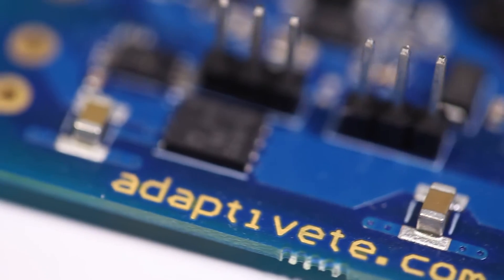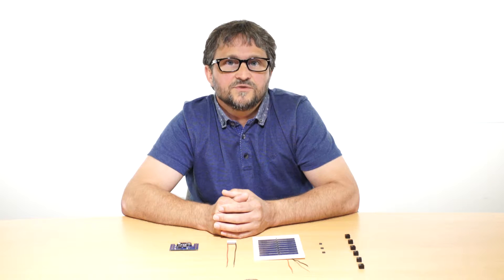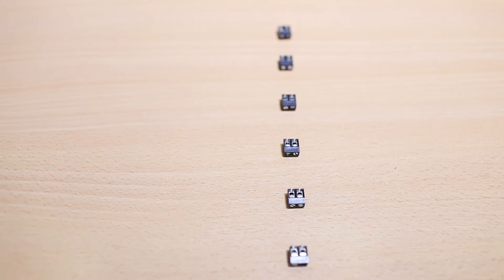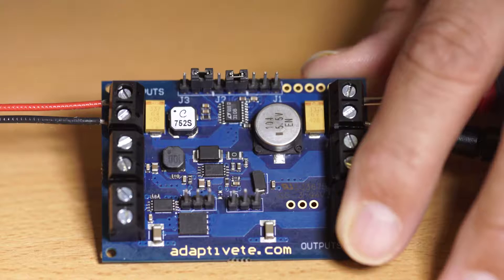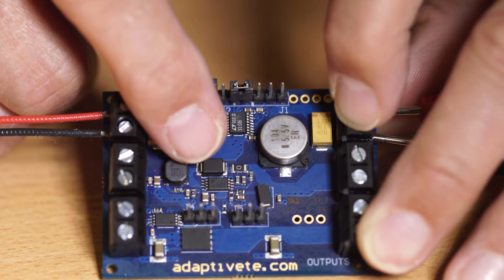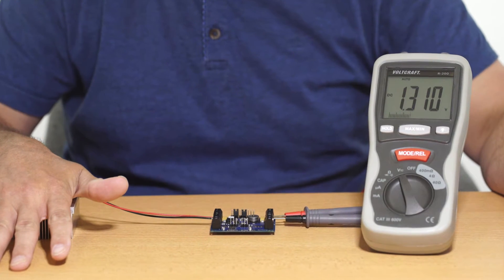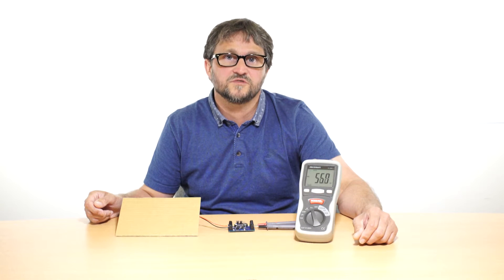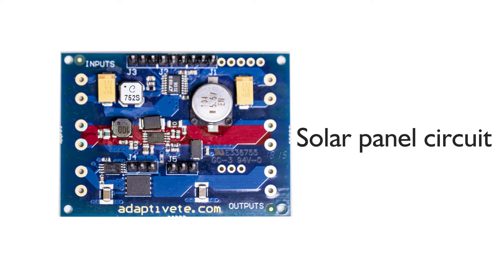Adaptive Energy Harvesting Kit - Demo Video